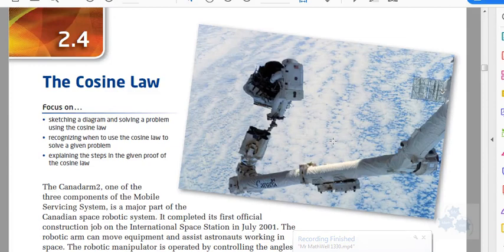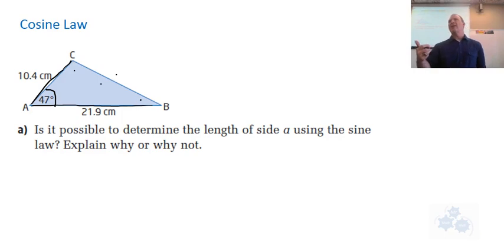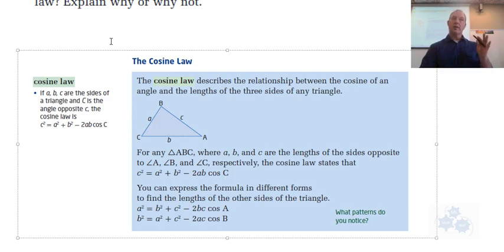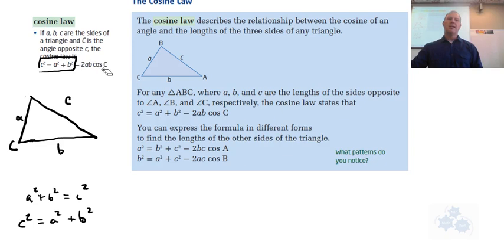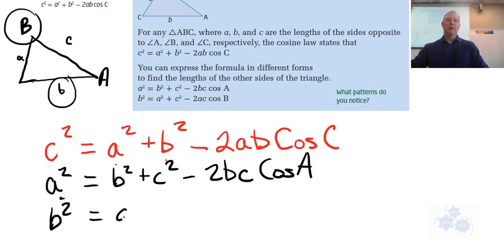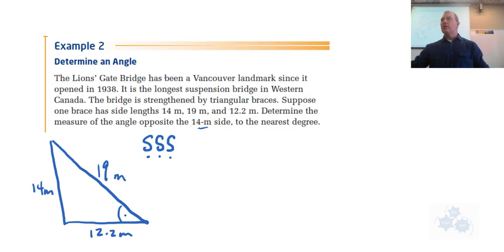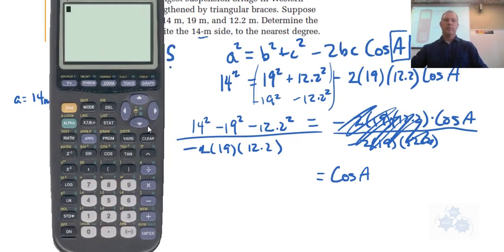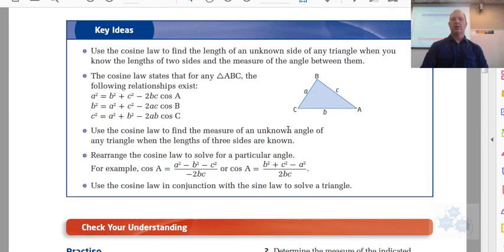PC 20 2.4 Cosine Law